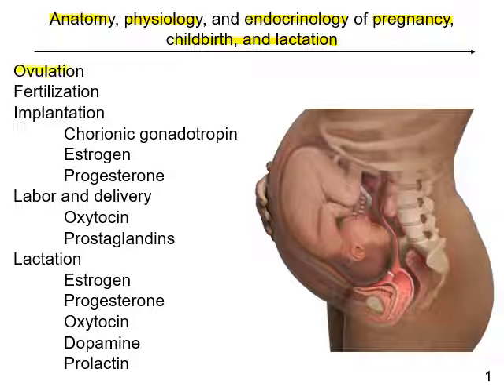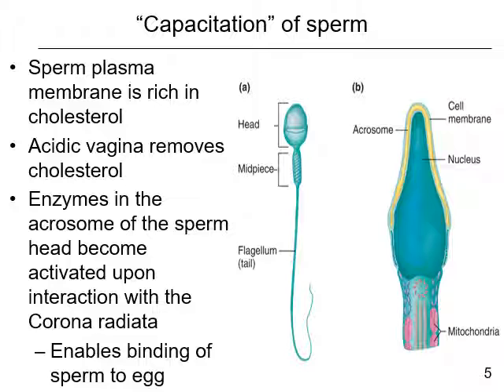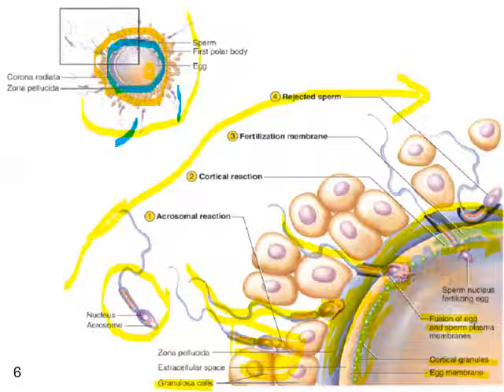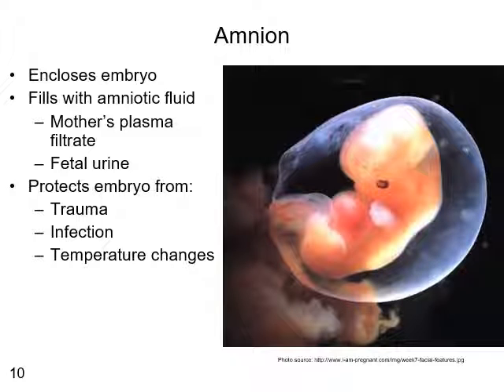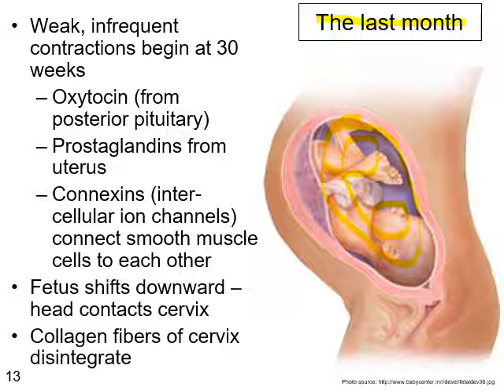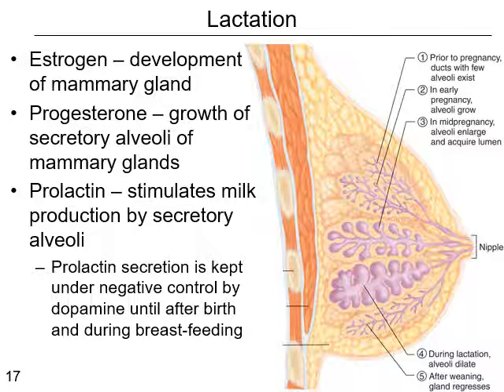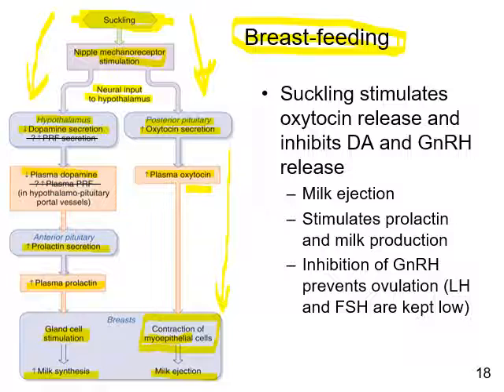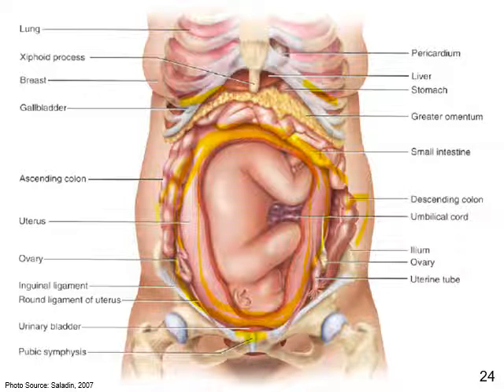BIOL345 2020 23 Pregnancy, labor, and lactation narrated